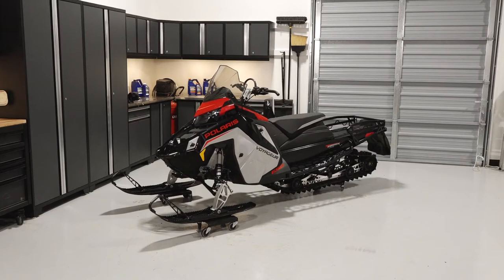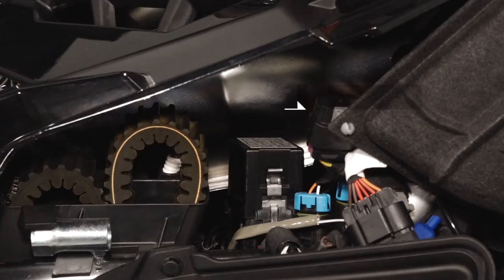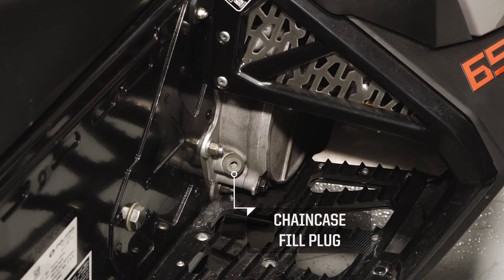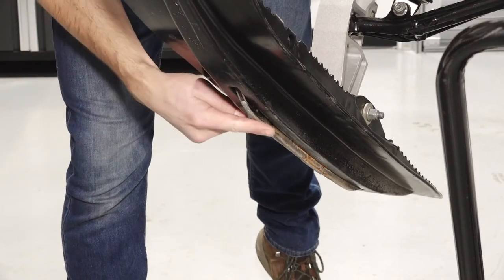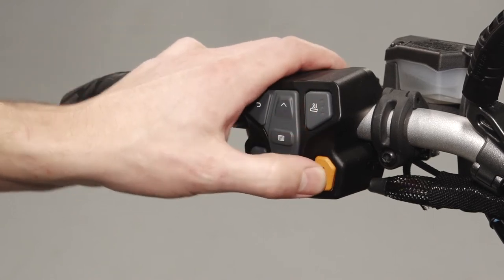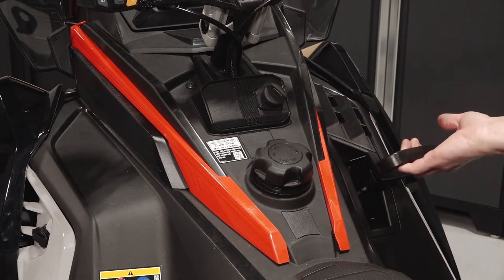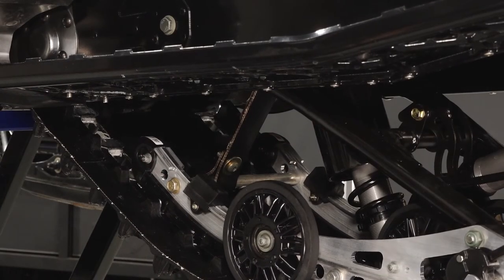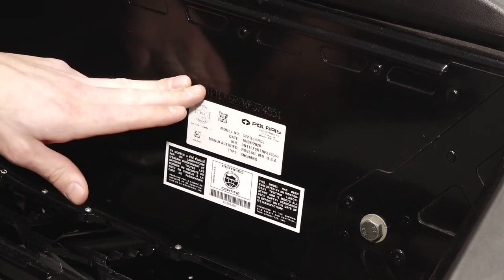Voyageur Orientation - Polaris Snowmobiles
Orientation for a 2022 and later 650 Voyageur.

We Made It So You Can Live It.

We design the best sleds, built by the best team, ridden by the best riders, and delivered through the best experiences - so that more precision, control, and confidence live in every single ride.